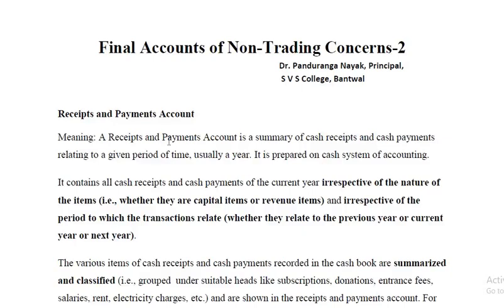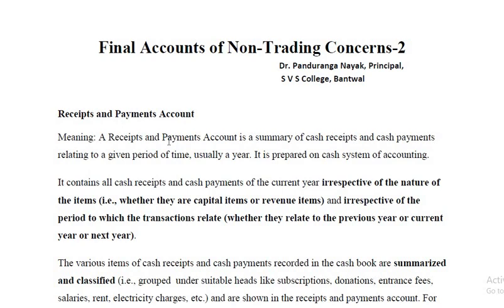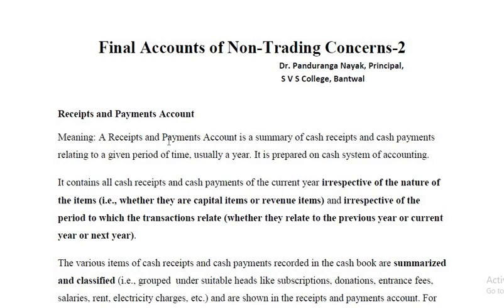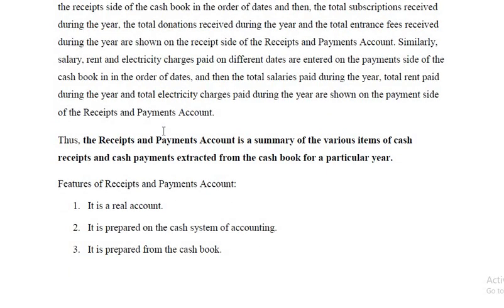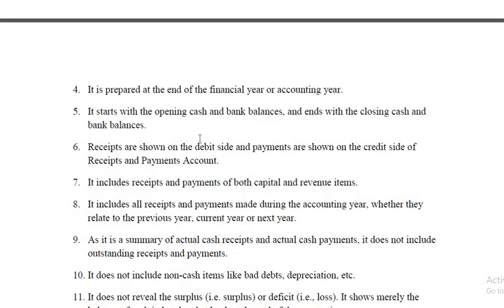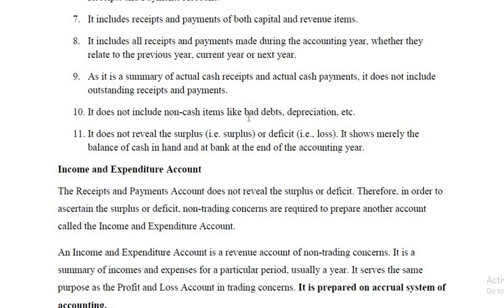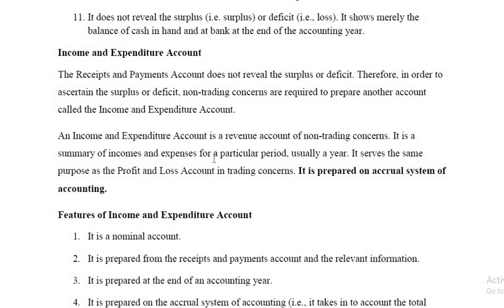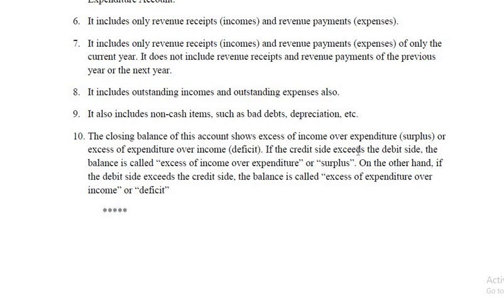I B.Com-Financial Accounting-I : Non-Trading Concerns (Part-2)